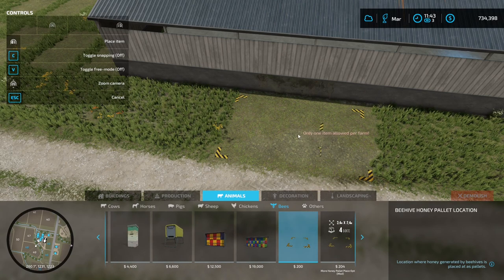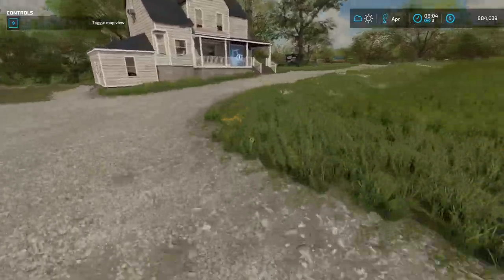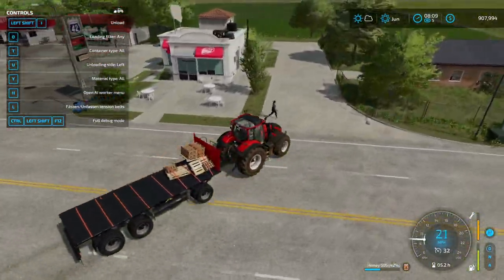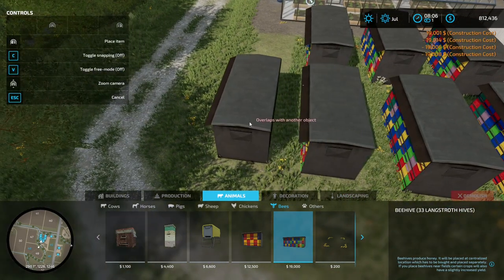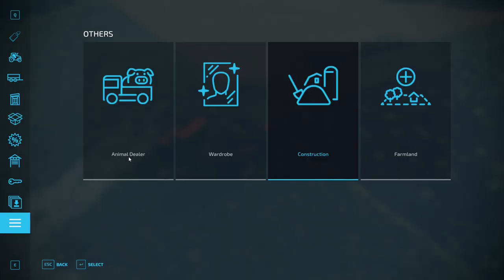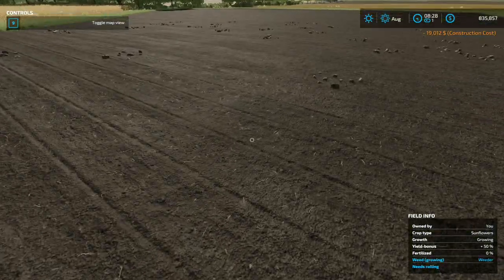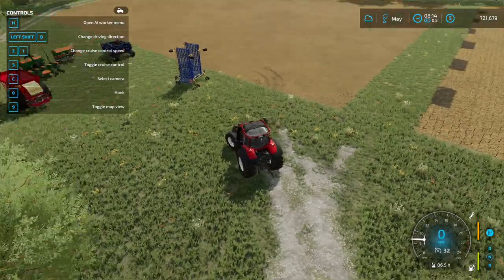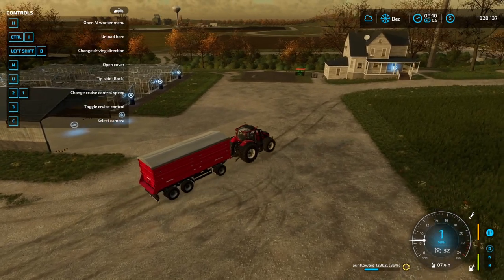🐝 FS22 | Beekeeping in Farming Simulator 22 | Bees and are they worth it? | For New Farmers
In this episode of "Help I Bought A Farm," I delve into the world of bees in Farming Simulator 22. Join me as I test the impact of bees on crop yields and analyze the cost vs. profit of beekeeping. If you're wondering whether having bees on your virtual farm is worthwhile, this video has the answers! 🌼🍯

Mods:
More Honey Pallets